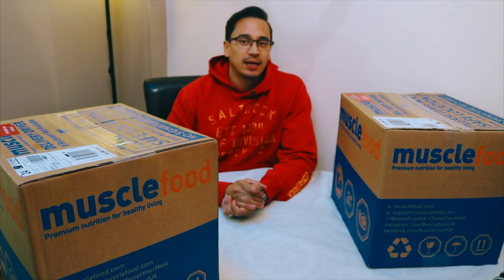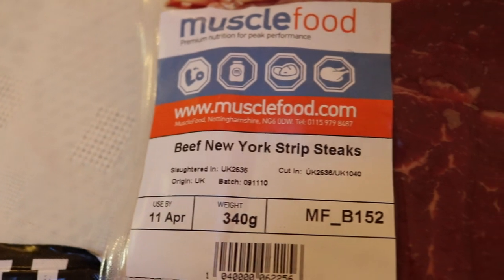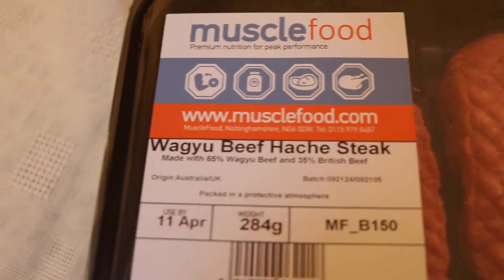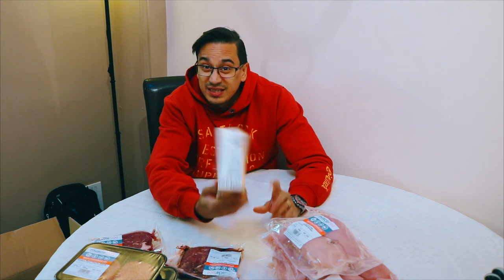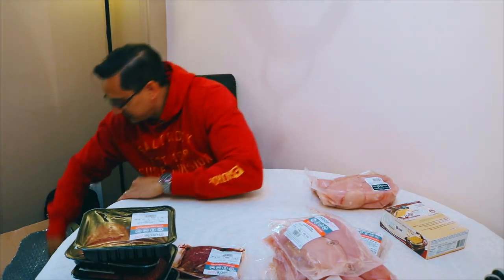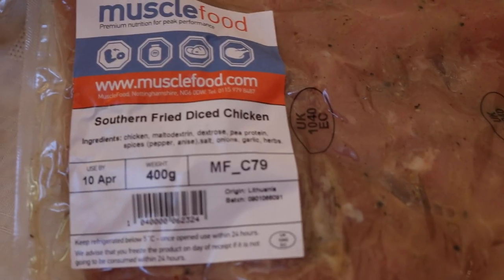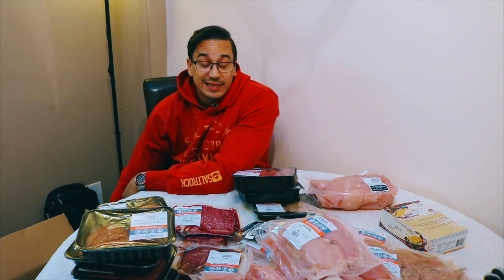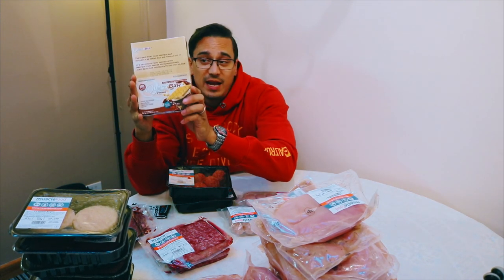MuscleFood Unboxing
Hello My Name is Lee Murray-King, Follow Me On
"Becoming A True Beast" by Gabriel Sey
I will also be providing cooking tips, exercise routines and general tips for people who can't workout everyday or are short of time.